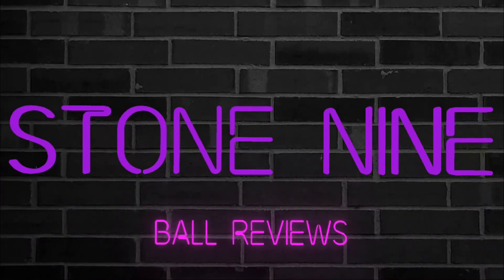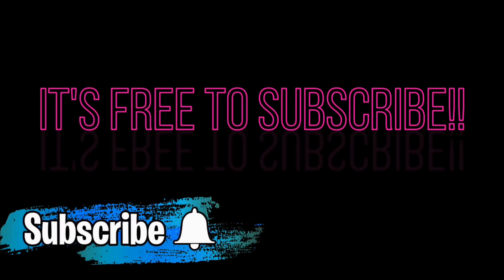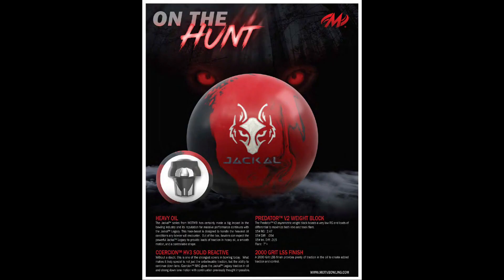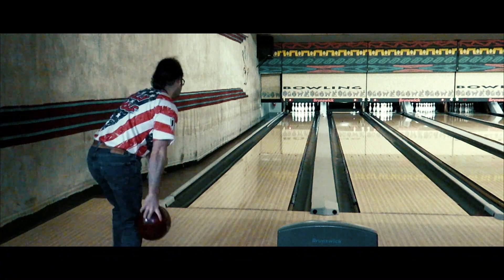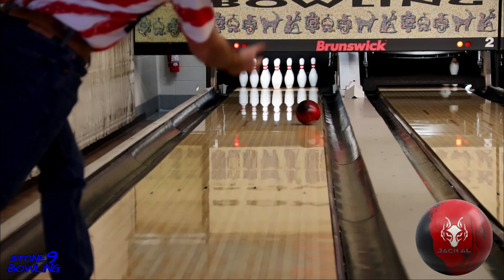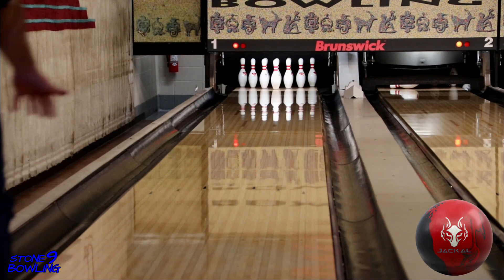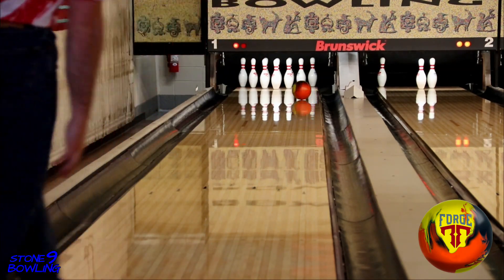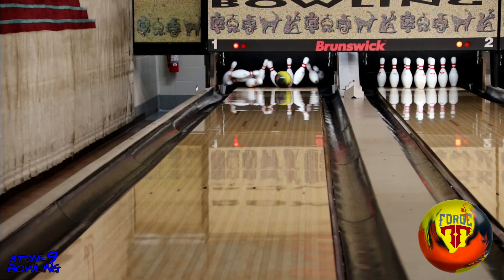Motiv Jackal Legacy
Watch Motiv Staffer Billy Wolf throw the new Motiv Jackal Legacy..